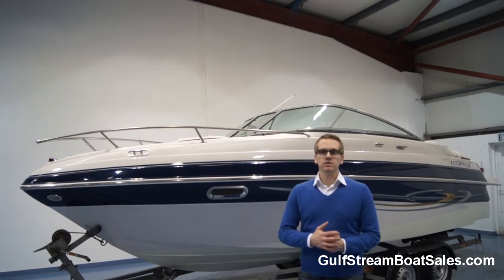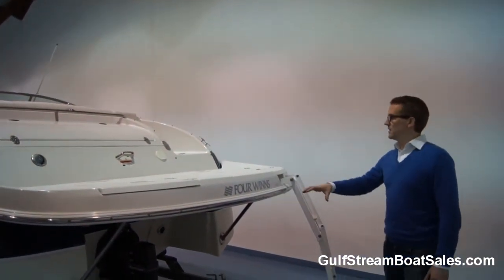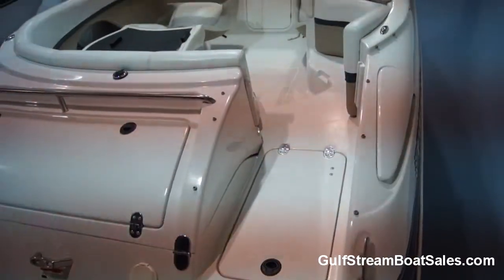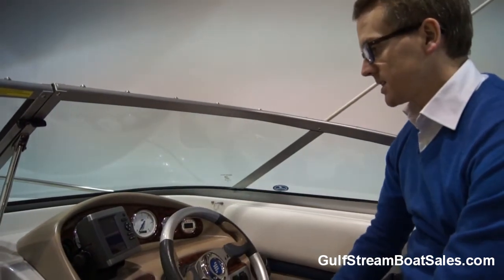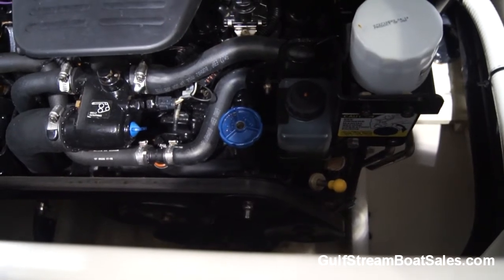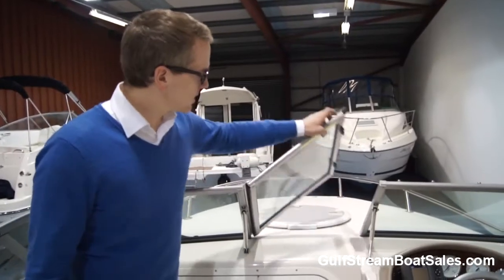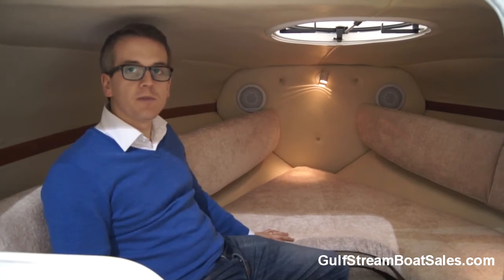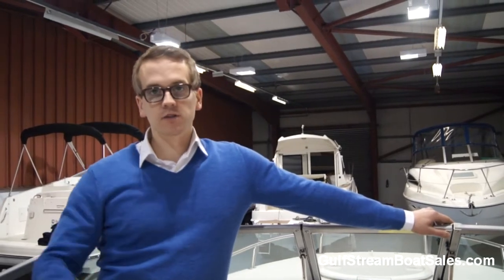Four Winns 215 Sundowner -- Review and Water Test by GulfStream Boat Sales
Is Your Head Turned Looking at Boats?

The most common complaint I hear from people looking at boats is that, regardless of how good they look in the pictures online, when they see them in the flesh, they’re often a massive disappointment….

From boats covered in green moss, tatty covers, flaky antifouling paint, scratched and faded gelcoat, to filthy engine bays and rusty mechanicals… If you’ve spent any time at all boat hunting you will likely be familiar with all of the above.

Well, I’m here to tell you there is another way.

You don’t have to throw your good money after someone else’s problems. There are great quality used boats out there. BUT, boy are they hard to find!